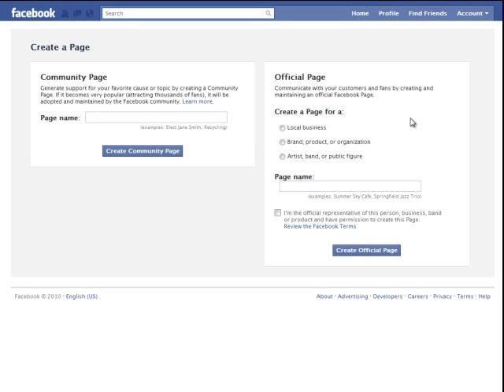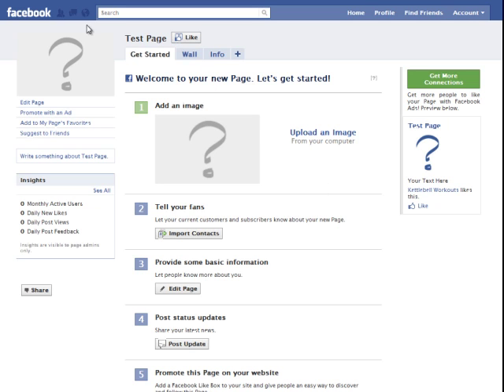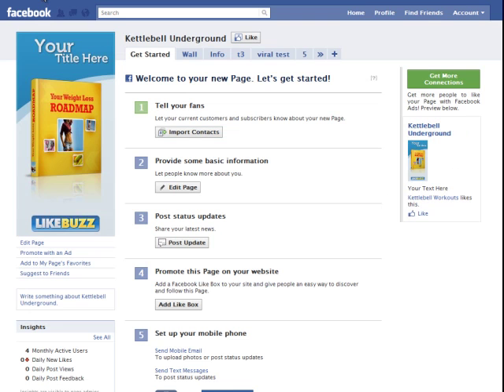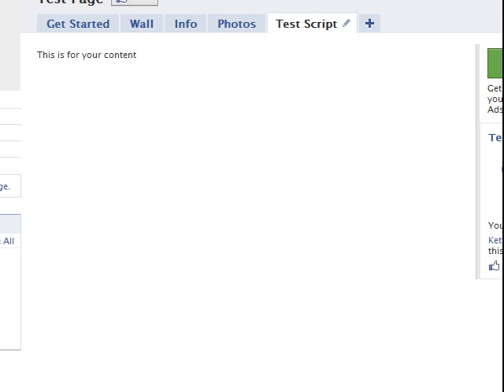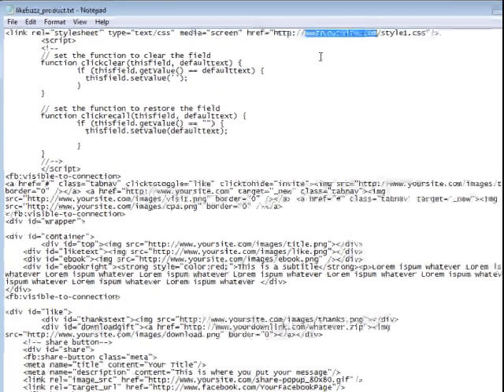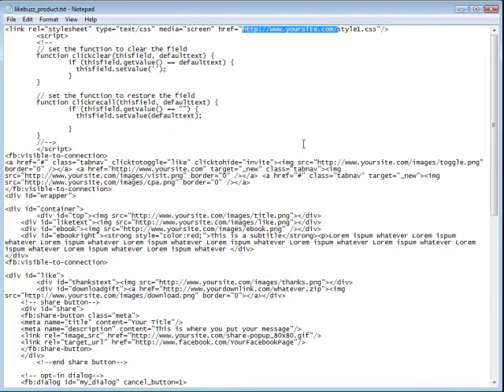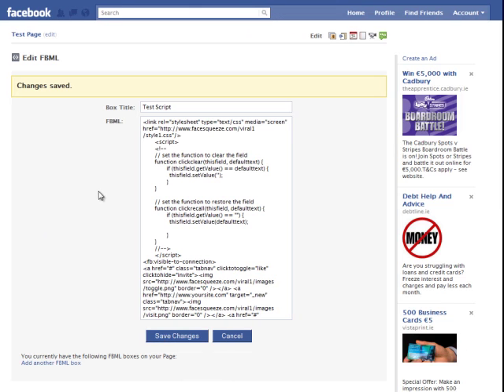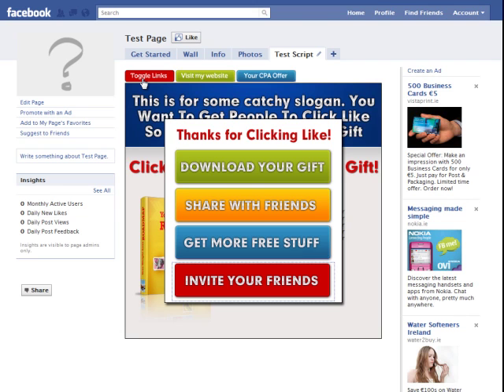How to marketing on facebook And Create fbml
click the link the good news is you can start earn money from facebook with free account..